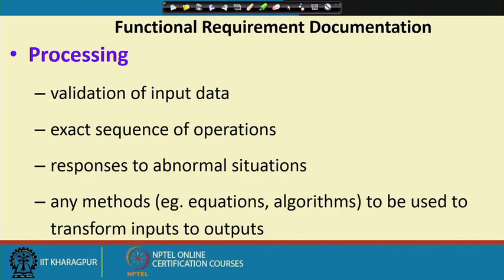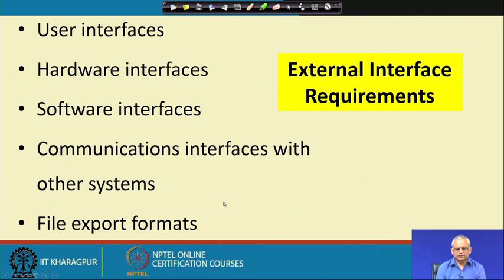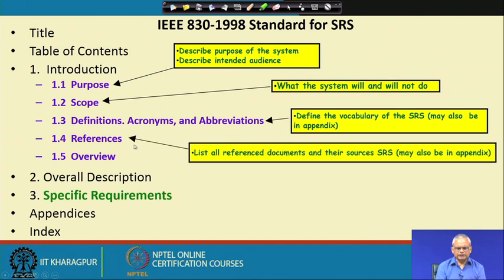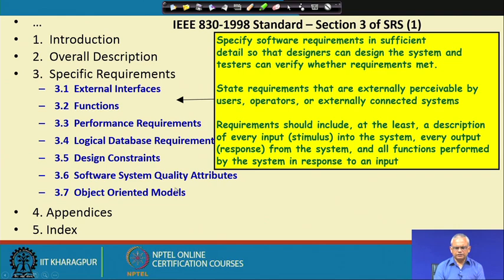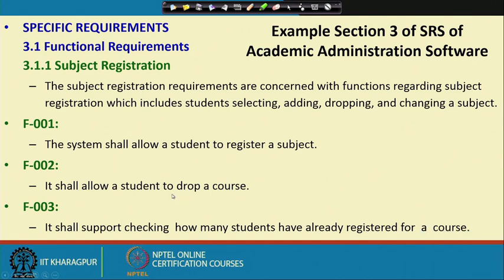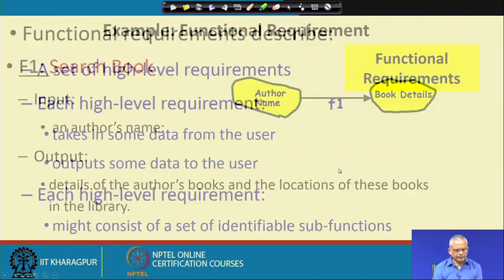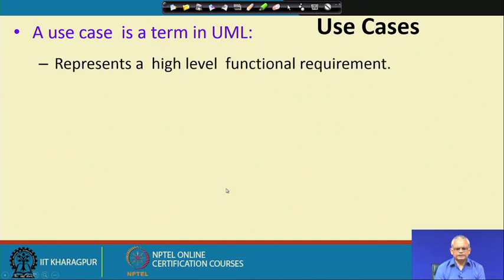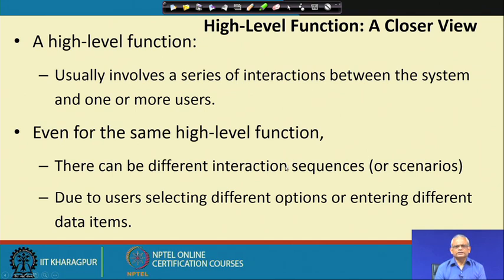Lecture 17: Functional requirements